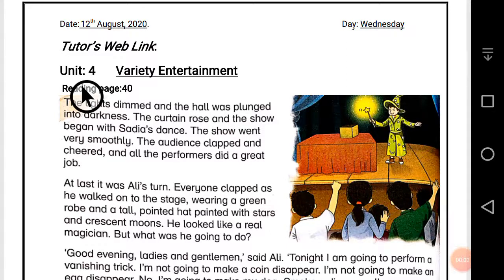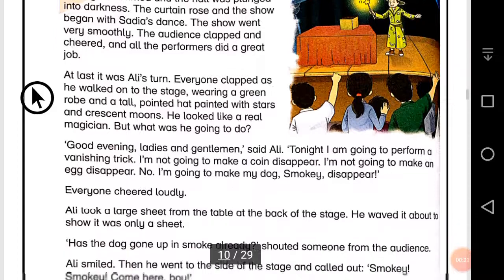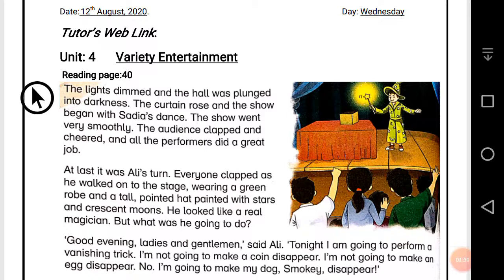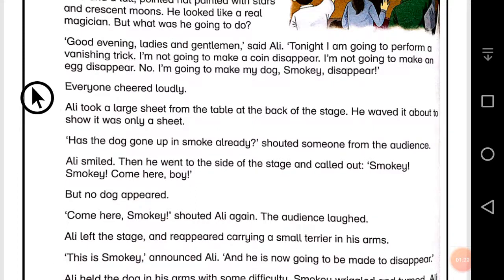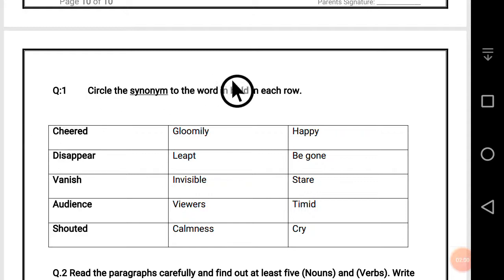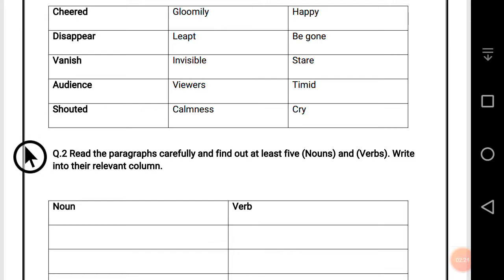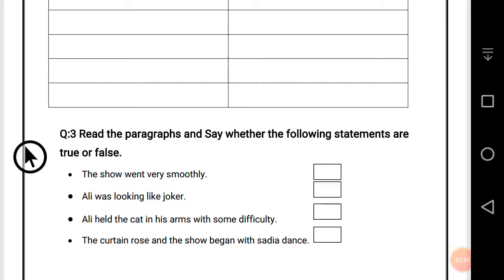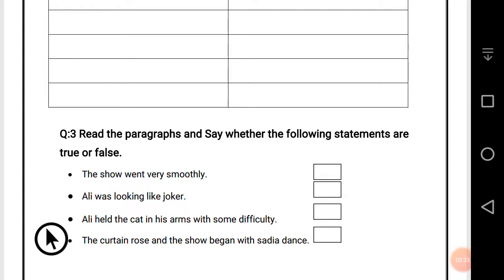Unit.4 Variety Entertainment Reading ( page.40)